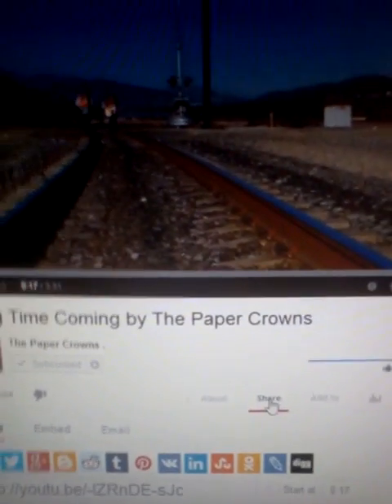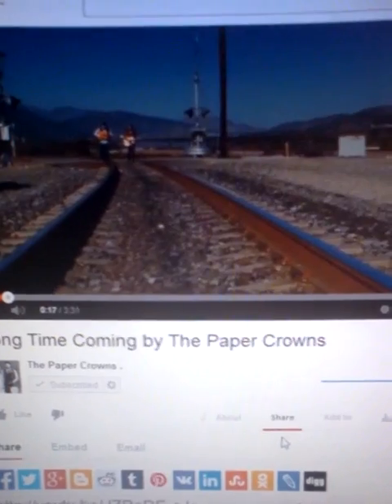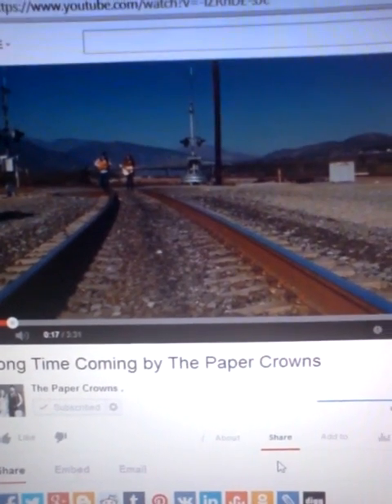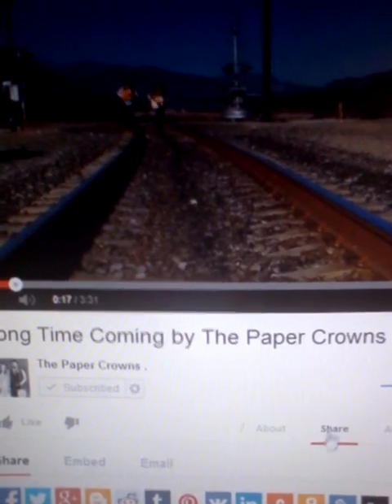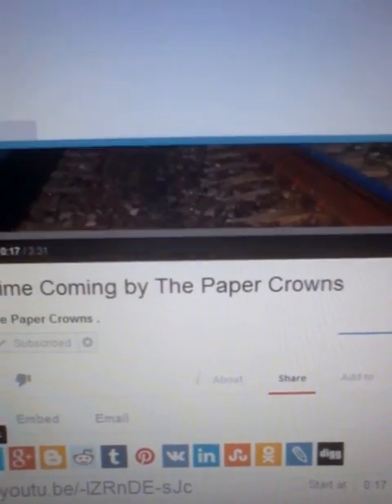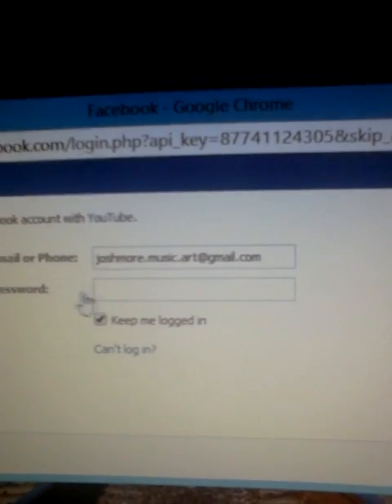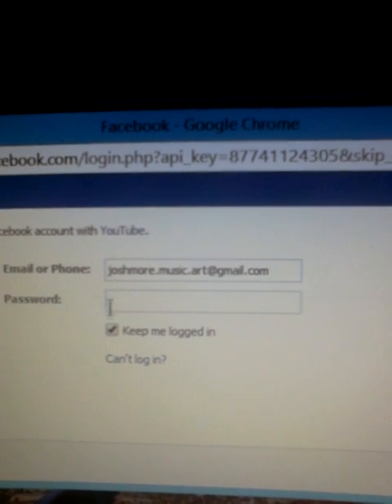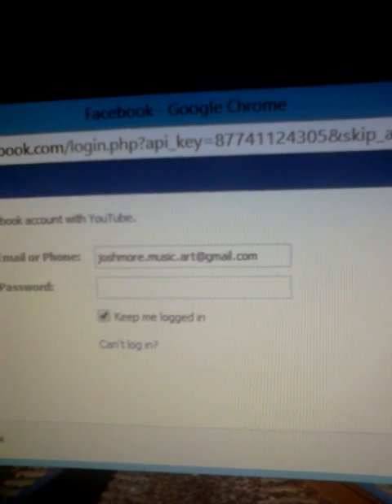I can't share my youtube videos to facebook fix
I show one method that solved this problem for me by going straight to youtube but not from my channel. I hope this helps . Im able to share from my channel also now.